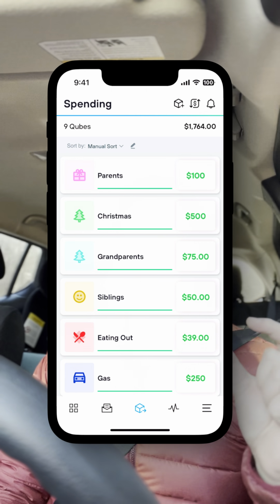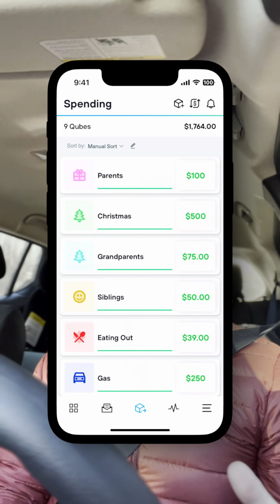How to Save Money on Christmas: 3 Tips from Qube Money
Taylor from the Qube Money team will go over 3 easy ways to save money on Christmas this year and keep you out of debt.